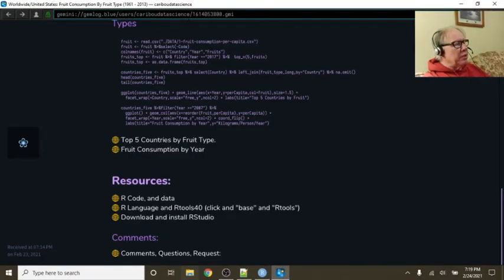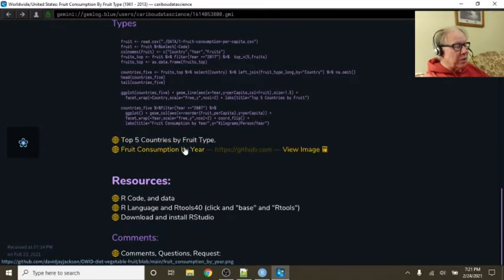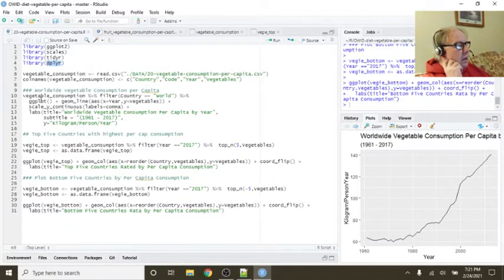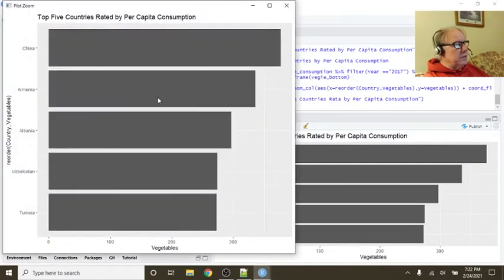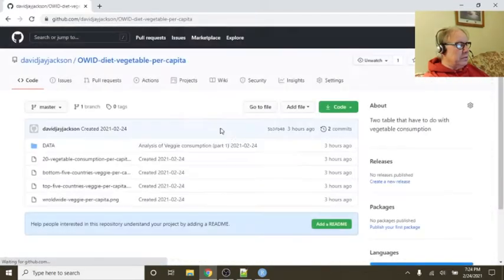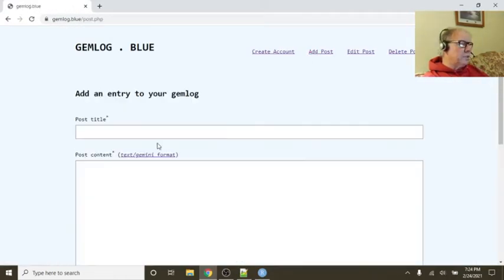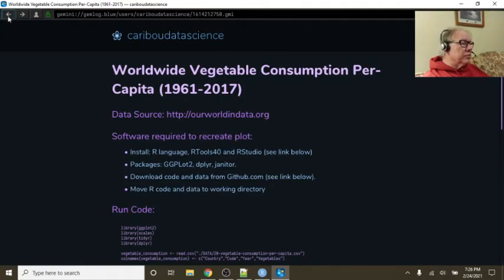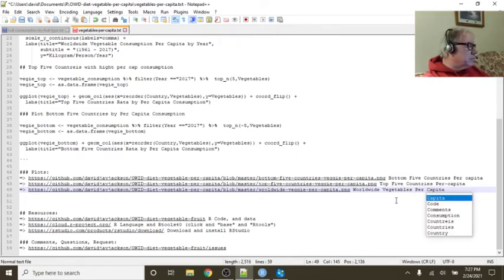Worldwide Vegetable Consumption (Part 1)